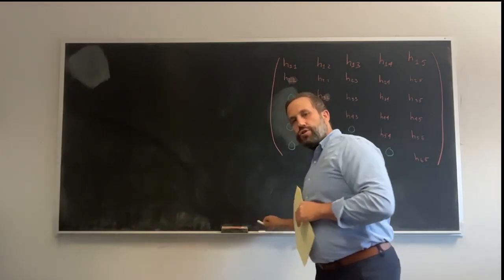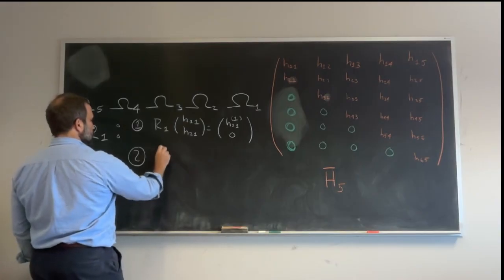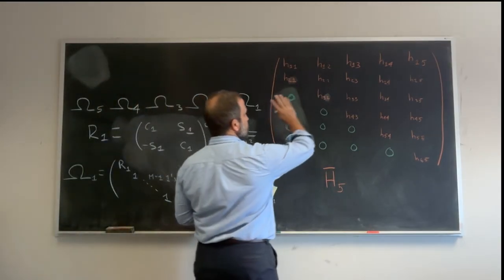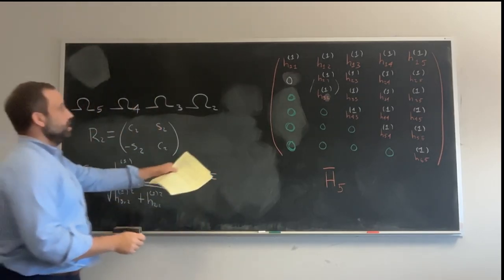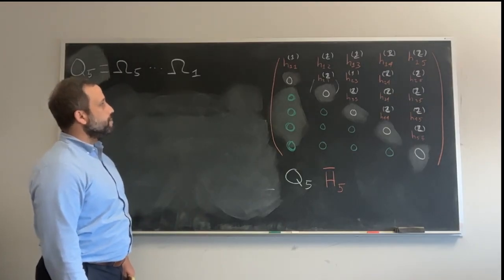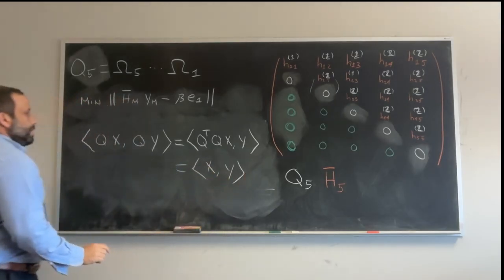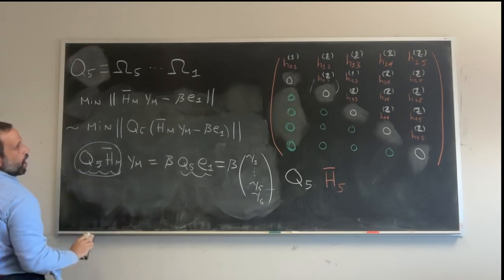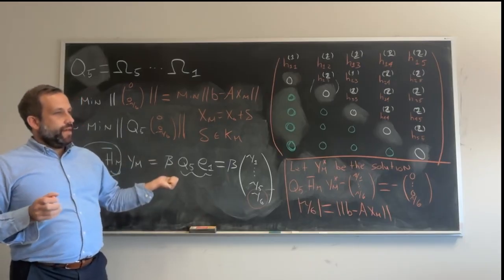Math 639 Week 7 Rotating H to Upper Triangular